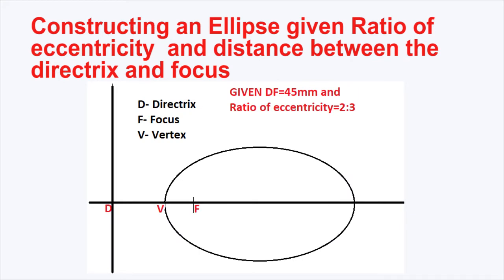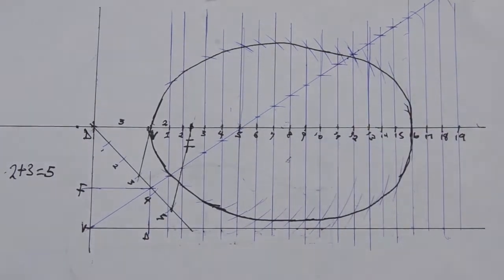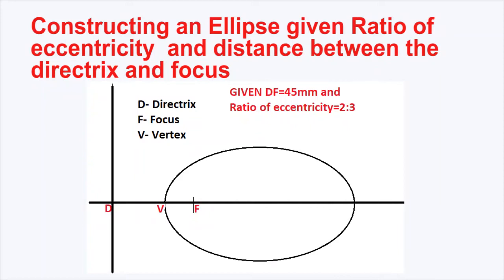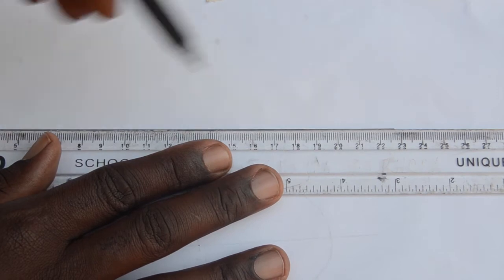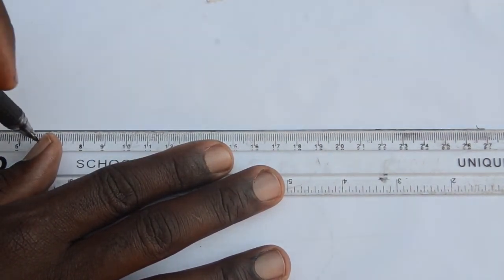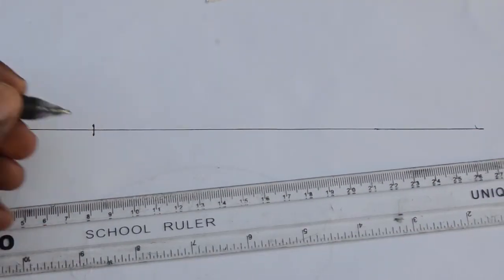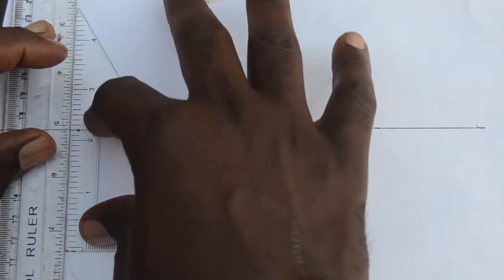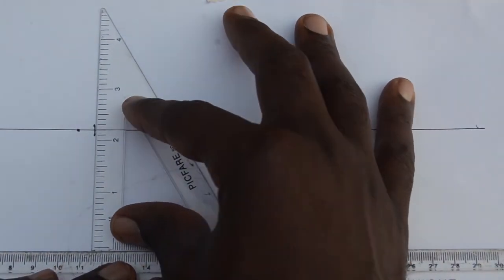Constructing an ellipse given ratio of eccentricity and distance between the directrix and focus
This is a instructional video showing how to construct an ellipse given ratio of eccentricity and distance between the directrix and focus.